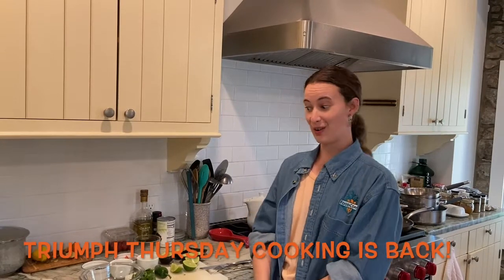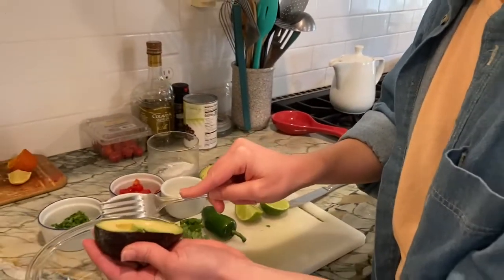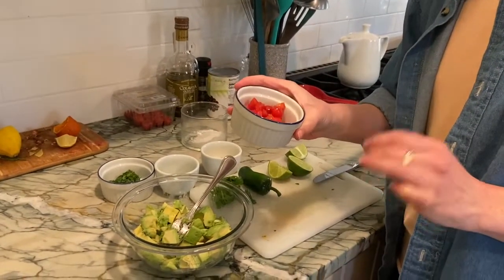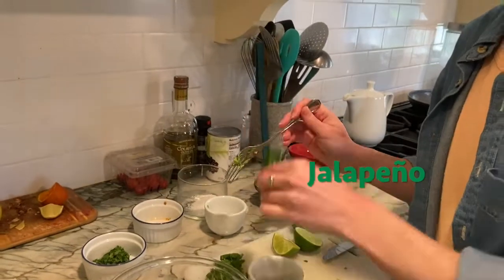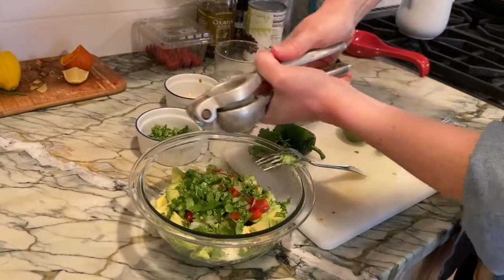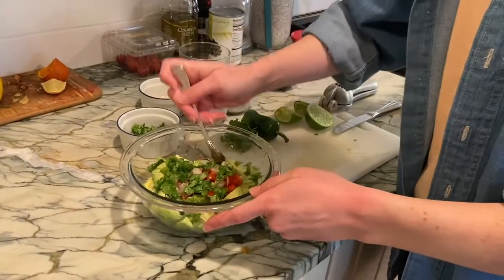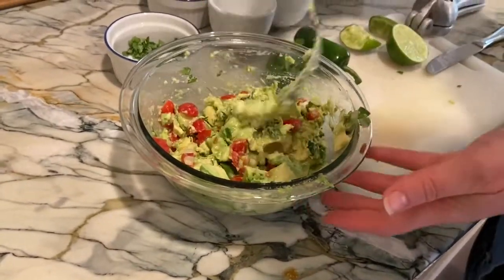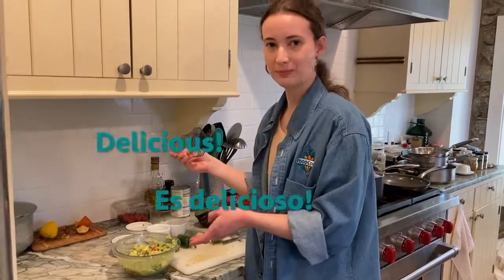Triumph Thursday Guacamole!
Triumph Thursday is back! For week one, we have a refresher on quick and easy guacamole. Hope you enjoy :)